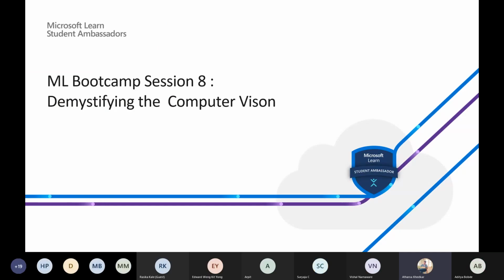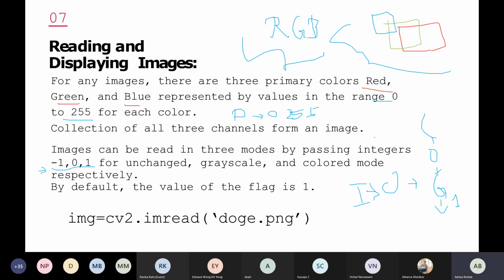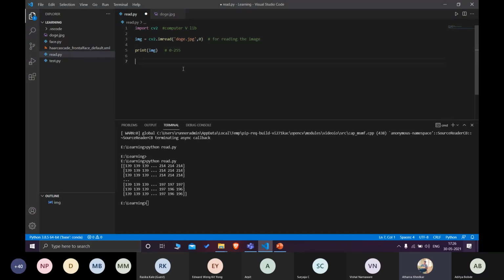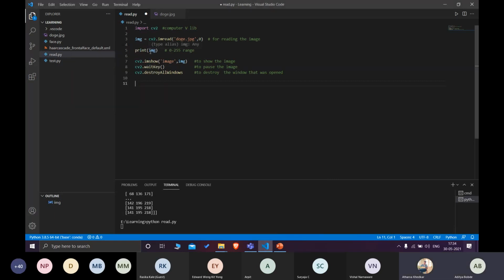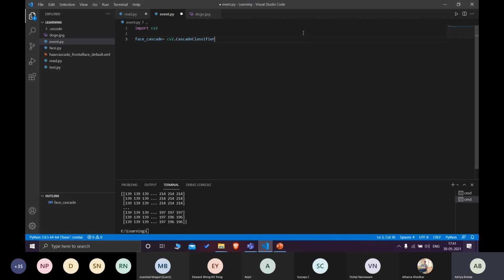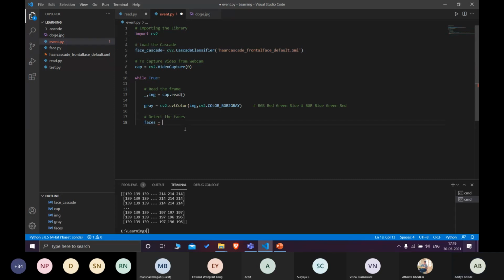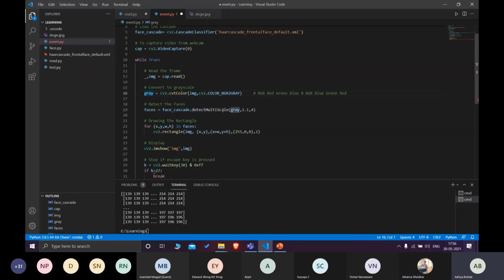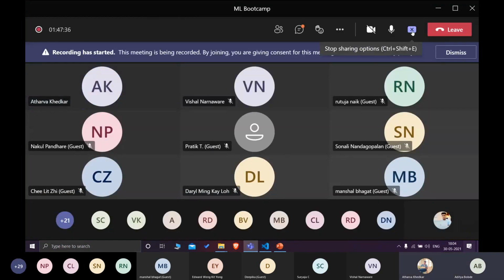ML Bootcamp Session 8 - Demystifying Computer Vision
In this video of our Machine Learning Bootcamp, you will learn about image processing, computer vision and write a Face Detection script using Python.